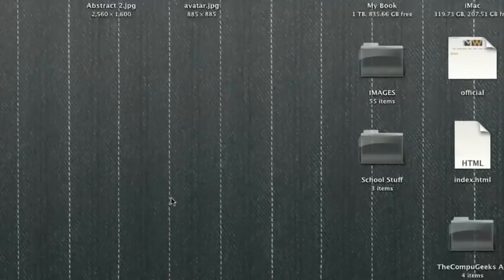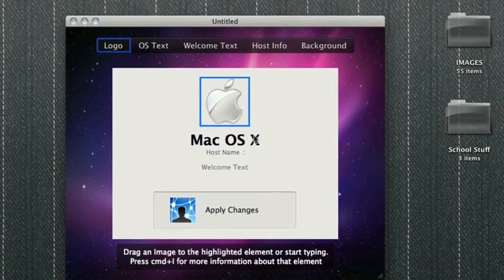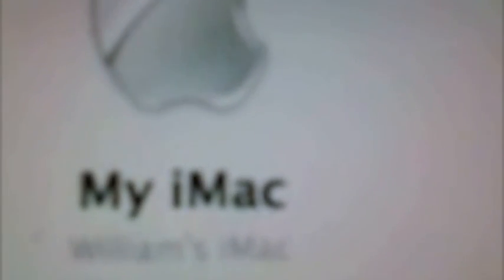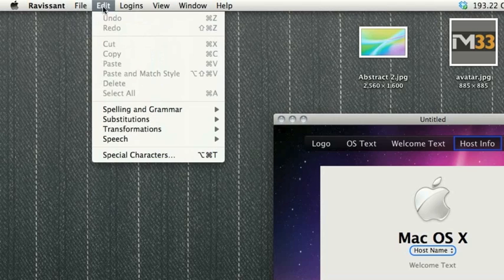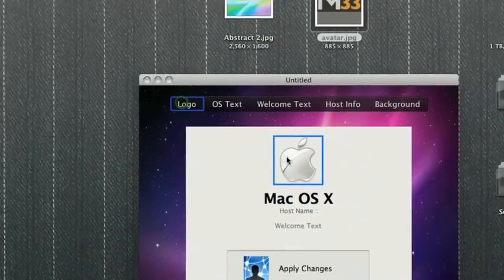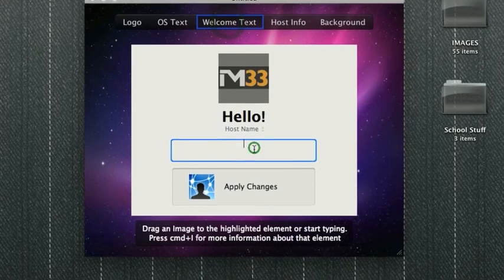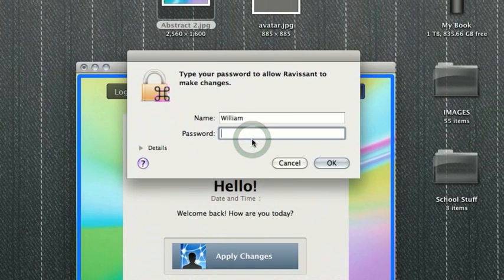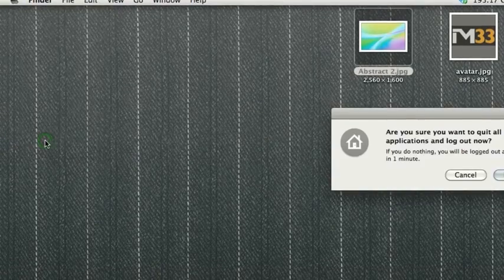Easily Customize Your Log-In Screen with Ravissant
Ravissant is a freeware application that can help you easily customize your Mac's log-in screen.